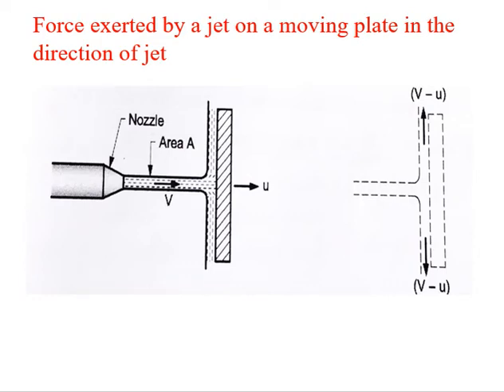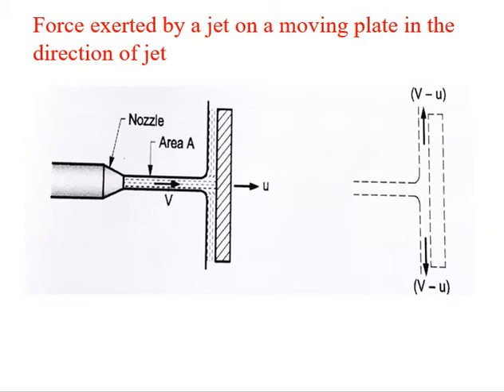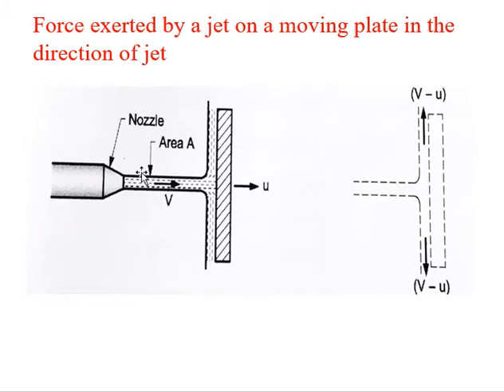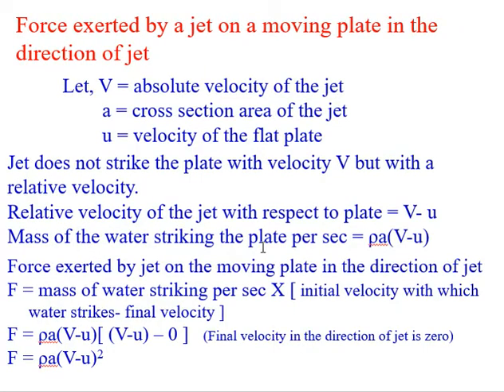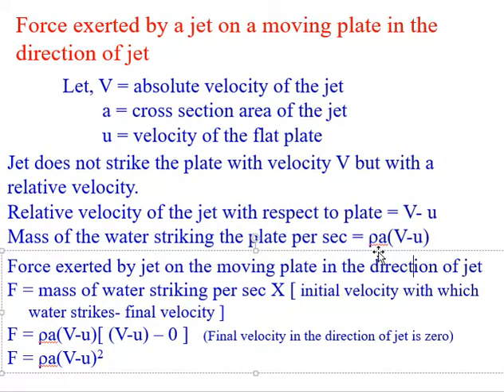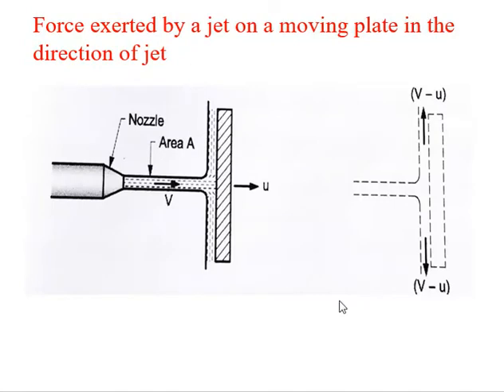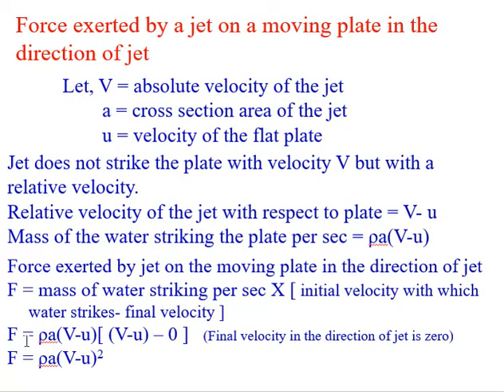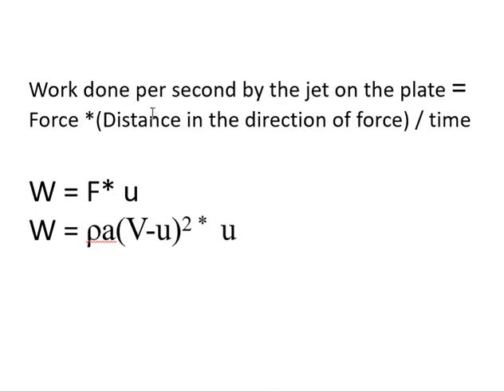Turbo Machines (Moving Vertical Plate )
TOPIC:- Moving  Vertical Plate
Subject:-Turbo Machines
Faculty Name :- Mr. A. A. Kamble
Department:- Mechanical Second Shift